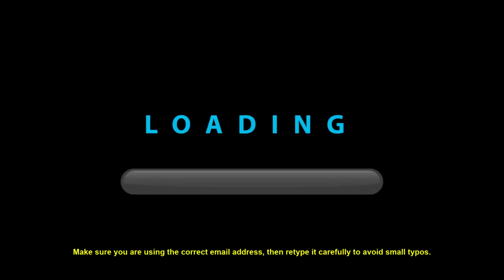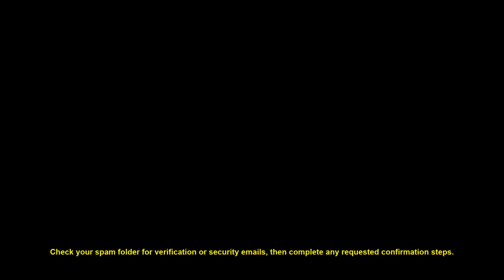How to backup on Bluehost using JetBackup and restore checks - Step By Step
In this comprehensive tutorial, we guide you through the process of backing up your website on Bluehost using JetBackup. Learn the step-by-step methods to create secure backups and how to restore them effectively, ensuring your data is always safe. Whether you're a beginner or an experienced user, this video will equip you with essential tips and tricks for managing your Bluehost backups efficiently.